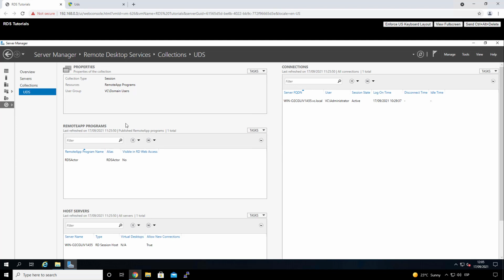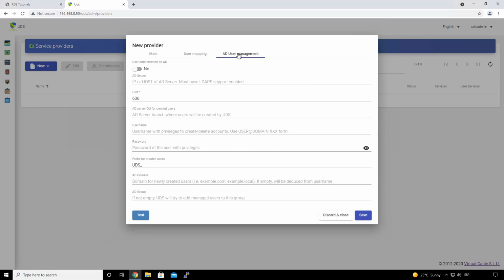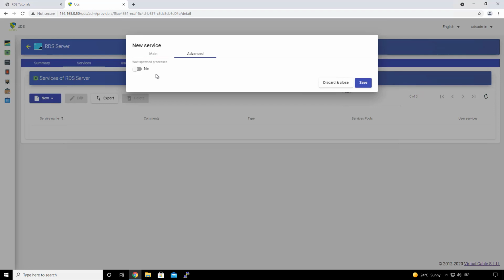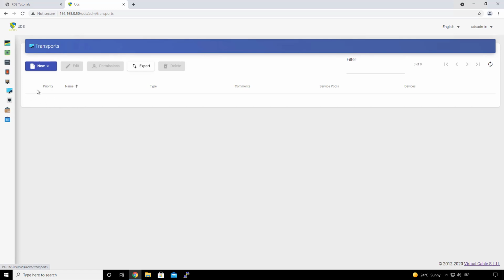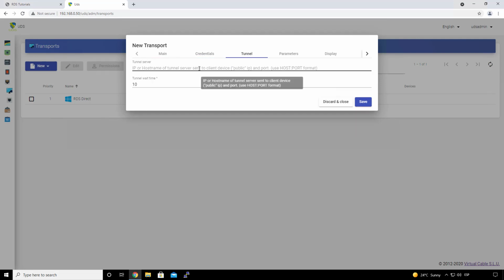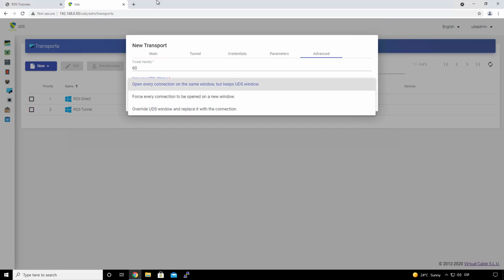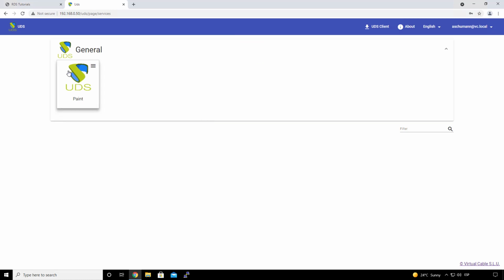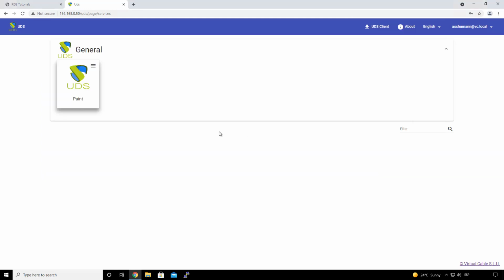Windows vApp: UDS Enterprise configuration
This video tutorial shows the different configurations to be carried out in UDS Enterprise to create Windows virtual applications and how to deliver the apps to users.